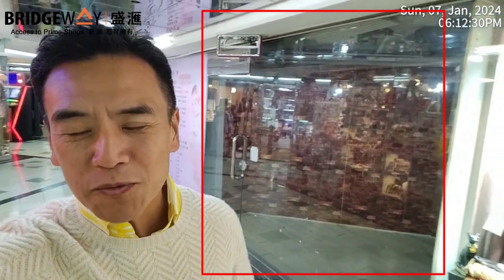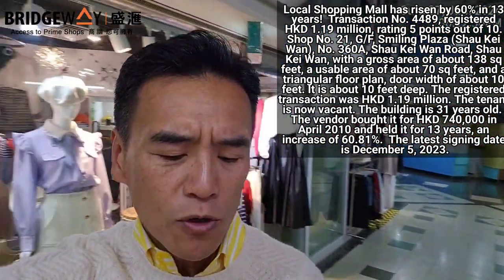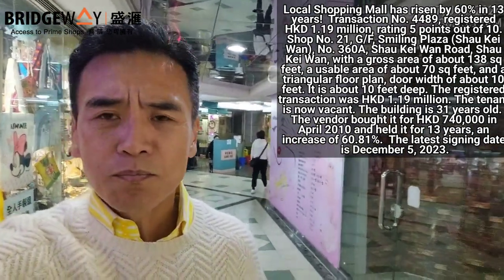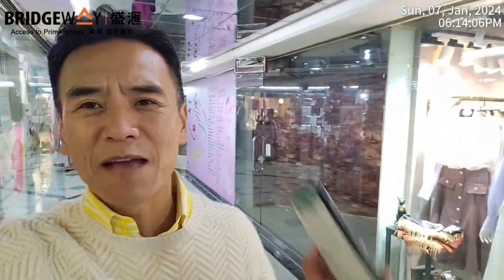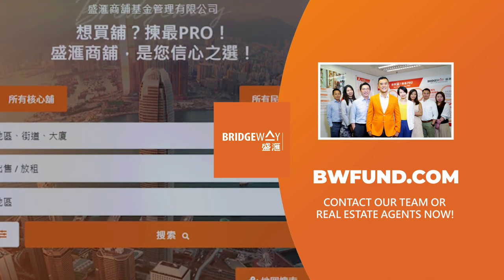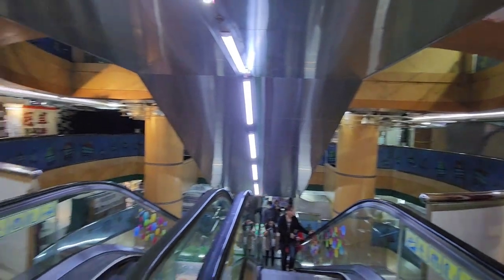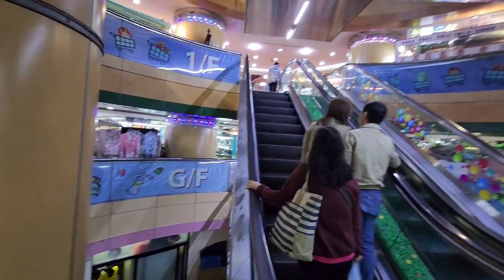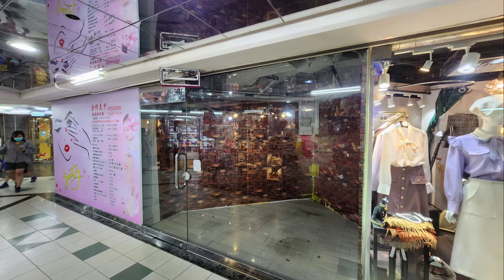Local Shopping Mall has risen by 60% in 13 years! Transaction No. 4489, registered HKD 1.19 million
Local Shopping Mall has risen by 60% in 13 years!  Transaction No. 4489, registered HKD 1.19 million, rating 5 points out of 10. Shop No. 21, G/F, Smiling Plaza (Shau Kei Wan), No. 360A, Shau Kei Wan Road, Shau Kei Wan, with a gross area of ​​about 138 sq feet, a usable area of ​​about 70 sq feet, and a triangular floor plan, door width of about 10 feet. It is about 10 feet deep. The registered transaction was HKD 1.19 million. The tenant is now vacant. The building is 31 years old.

The vendor bought it for HKD 740,000 in April 2010 and held it for 13 years, an increase of 60.81%.  The latest signing date is December 5, 2023.

Rental analysis: Based on the Rating and Valuation Department's average shop rental return of 2.8%, the monthly rental value of this shop is HK$2,776.67 to be market value.

Smiling Plaza has four floors in the shopping mall: LG, G, 1st floor and 2nd floor (the second floor has an elderly home, a car dealership, and the Shau Kei Wan toy zone "Toyzone").

Basis of scoring: 5 is market value, 10 is very cheap, 1 is very expensive. For the high score, the shop has to have "P-R-O", including good Prospect, good Rental Value, many Options, AND the price is below market. Note: Scoring is based on initial gut feeling. Amenities like ventilation, fire services, water supply and outlet, electricity, and gas supply, rental agreement, property title, unauthorized building works, etc. will greatly affect the value of the shop. Scoring is only as a quick reference after recorded thousands of shop transactions by Dr. Edwin Lee.

About Bridgeway: Bridgeway Prime Shop Fund Management Co. Ltd. is the first SFC licensed (BBL 650) asset management company that focuses on shop investments in Hong Kong. Since fund launch in 2016, Bridgeway has bought and sold 195 Hong Kong street shops, value in excess of HK$3.3 billion. Bridgeway is the most active investor in the Hong Kong retail shop property market based on the number of transactions. In the long run, Bridgeway aims to buy and add-value to 1000 street shop properties in Hong Kong with 10% annualized net return.

Buy a shop like a PRO. Bridgeway.

Bridgeway flagship "Bridgeway Value-Add Fund（VAF)" was launched in August 2019. Since launch, VAF has bought and sold 149 street shops with value of over HK$2.5 billion. As of 30/9/2023，VAF cumulative net return (after deduction of fees and taxes) is +24.54%.

VAF is only available for Professional Investors who have more than HK$8 million investment portfolio (excluding real estate) as defined by the Hong Kong's Securities and Futures Ordinance. To learn more, please contact Vivian (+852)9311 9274 ，Marc 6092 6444，Joe 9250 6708，Desmond 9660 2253，Ashley 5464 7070，Cherry 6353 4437。Office (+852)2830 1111

To contact Dr. Edwin Lee, Founder and CEO of Bridgeway Prime Shop Fund,  please whatsapp (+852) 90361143